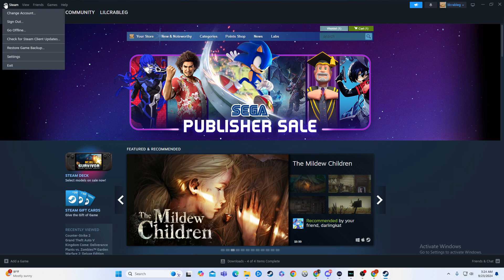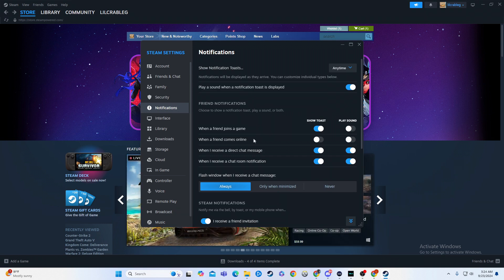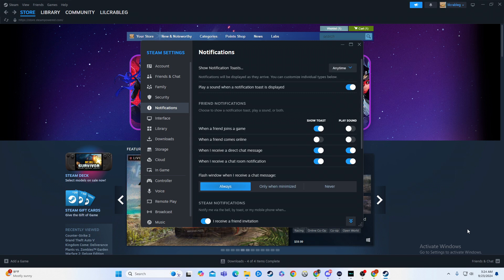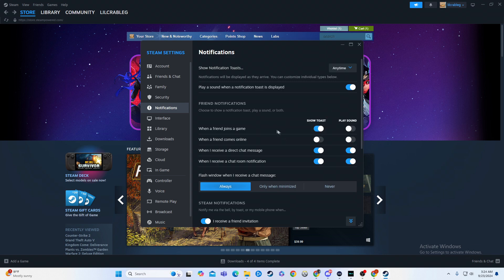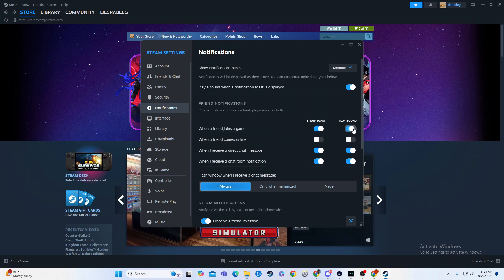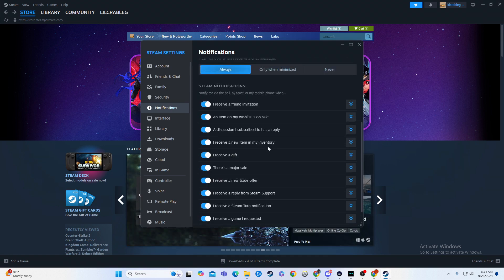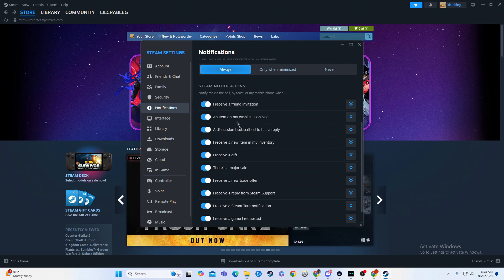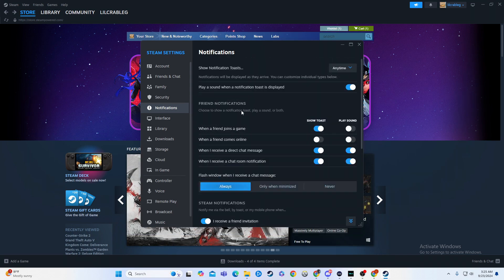How to Turn Off/On Notifications on Steam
Learn how to easily turn off and on notifications on Steam with this simple tutorial. Stay in control of your gaming experience with these quick tips!